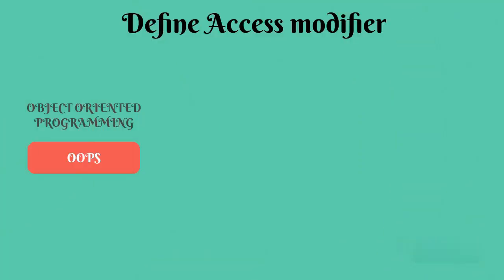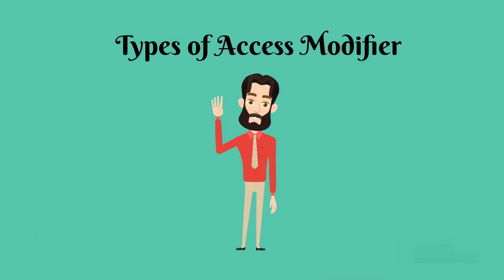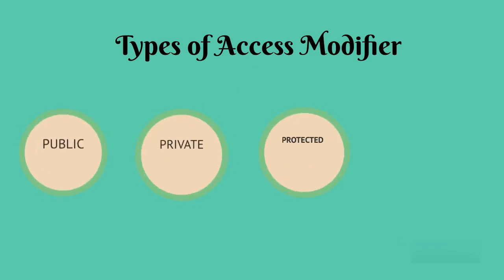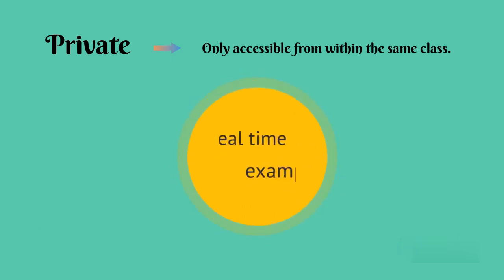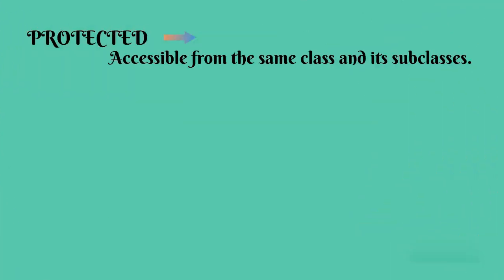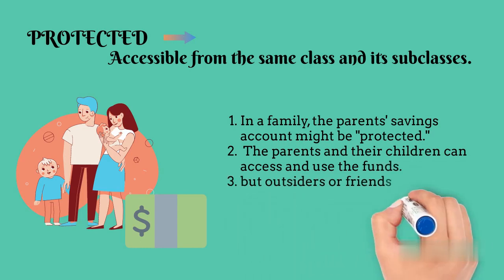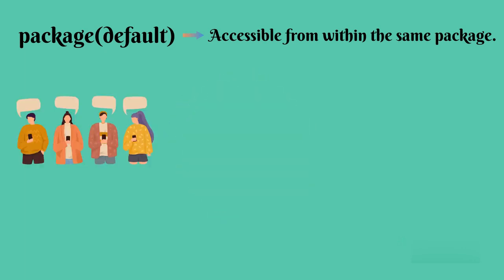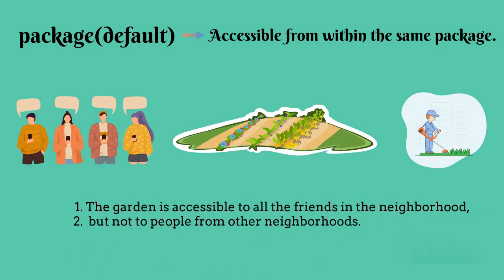"The Ultimate Hack to Understanding Access Modifiers! (You Won't Believe How Easy it is) | oops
Understanding the Text Access Modifier in Object-Oriented Programming

Welcome to our break bugz on understanding the text access modifier in object-oriented programming. In this tutorial, we will dive deep into the concept of access modifiers and specifically focus on the text access modifier.

Access modifiers in OOP play a crucial role in controlling the visibility and accessibility of class members like variables and methods. Among the various access modifiers, the text access modifier restricts the accessibility of text or string-based data within a class.